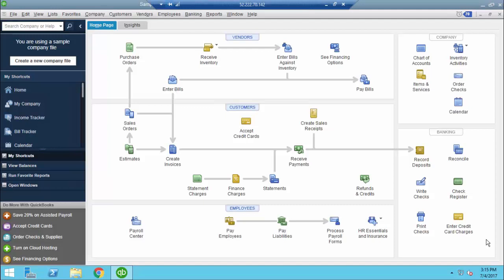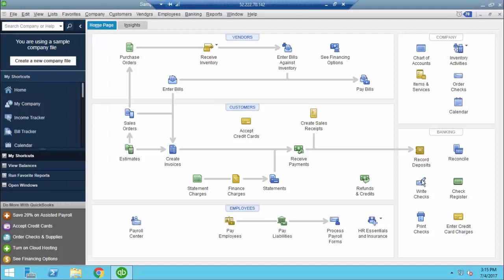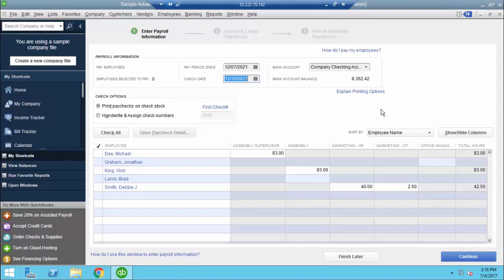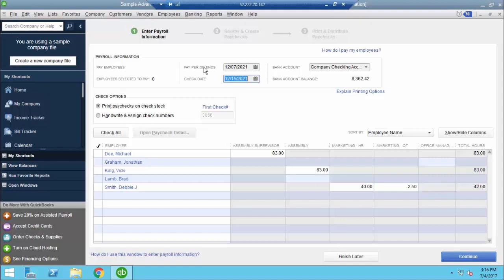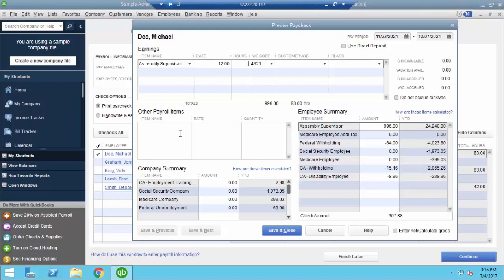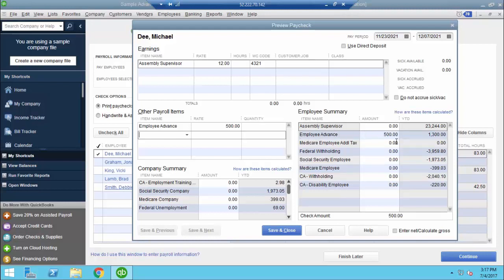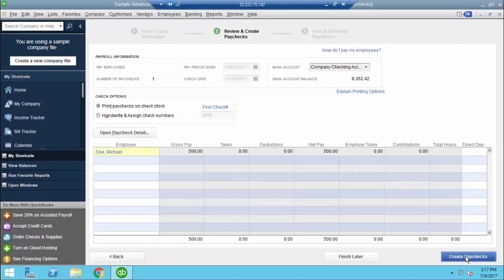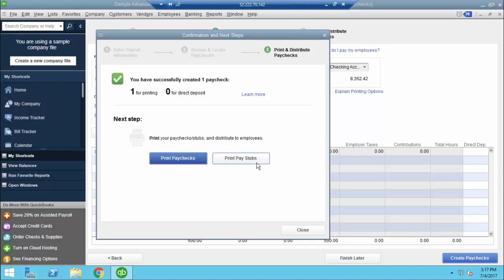How to Run Unscheduled Payroll in QuickBooks